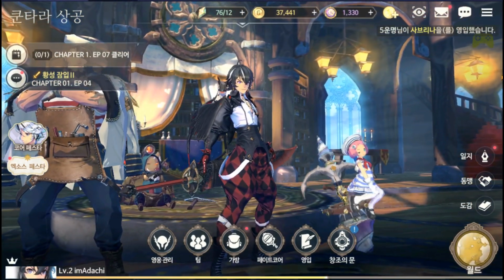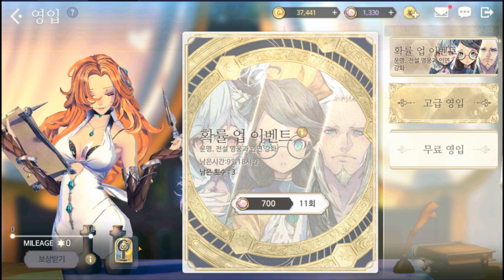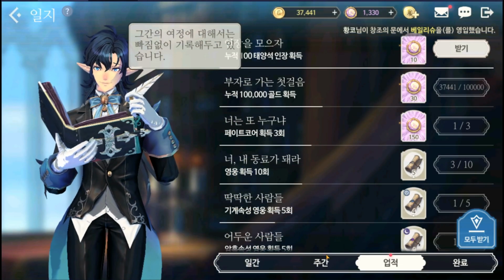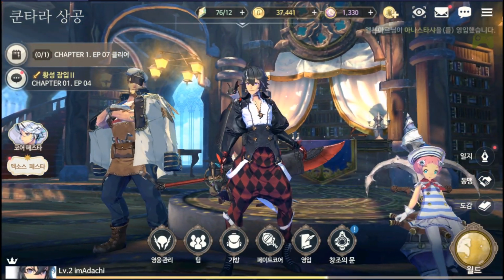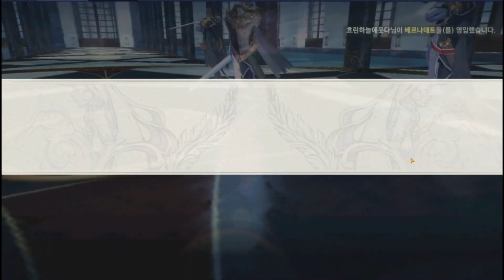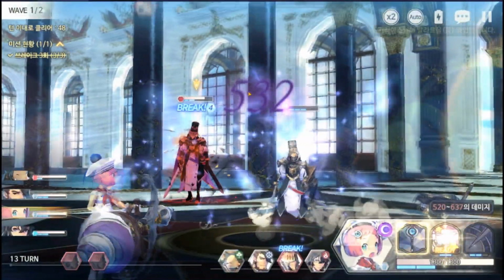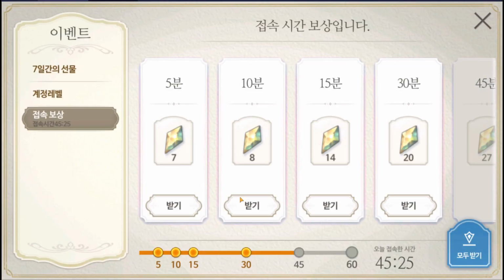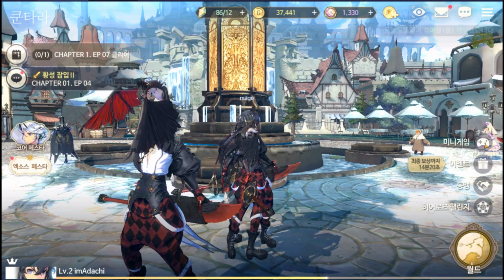【Exos Heroes】First Look! Quick Menu Overview!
I go over the basics of the menus first then get into gameplay. I look forward to the eventual GL release (hopefully)!